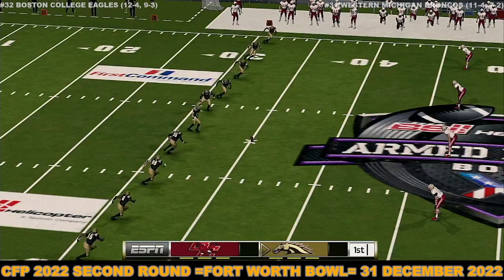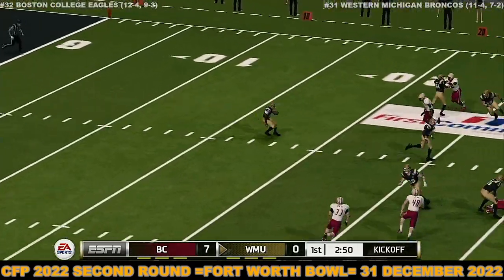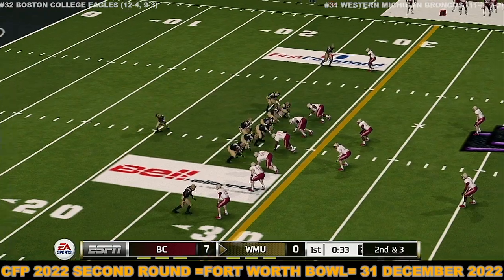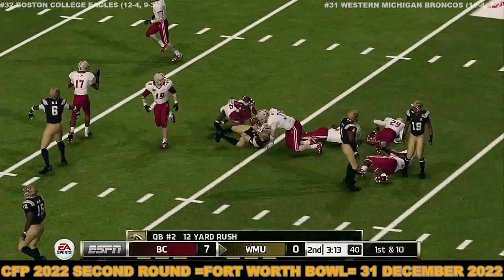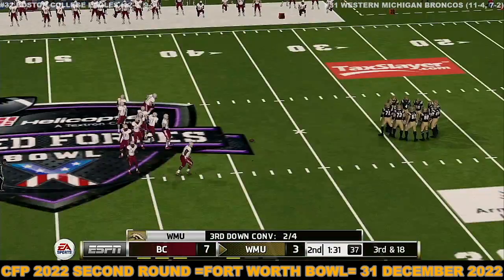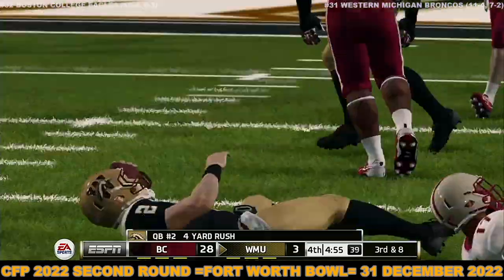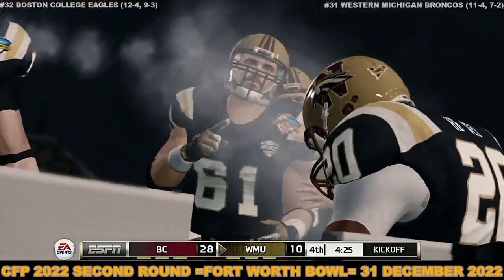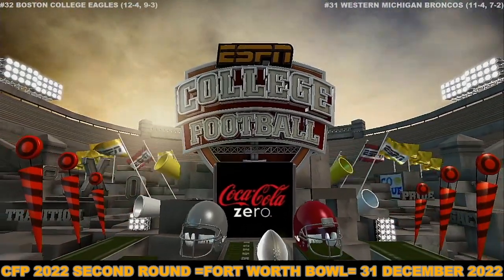NCAA 2022 CFP Second Round Fort Worth Bowl Boston College VS Western Michigan